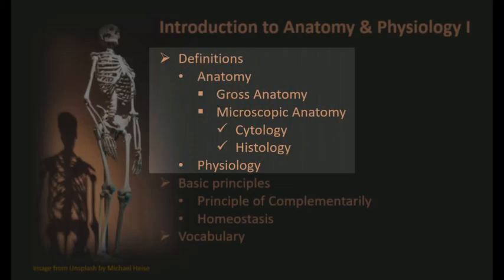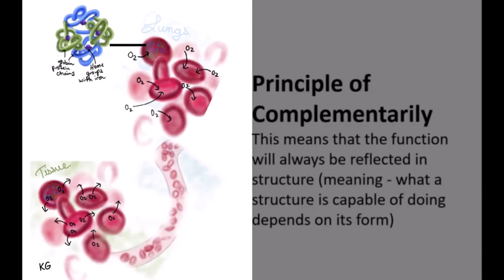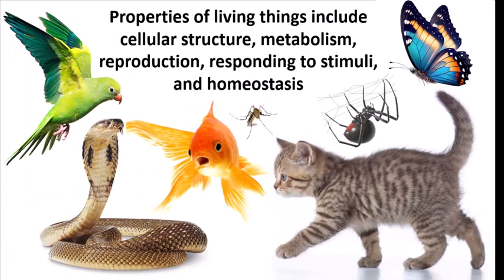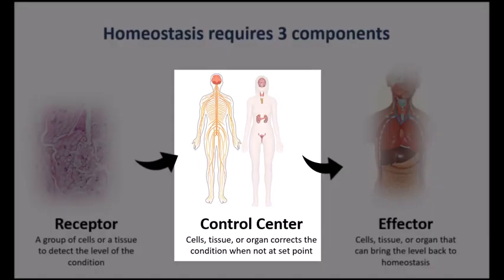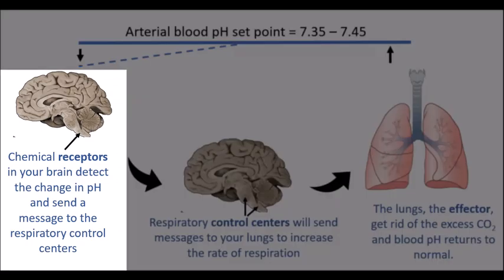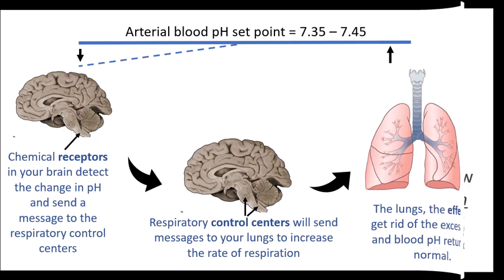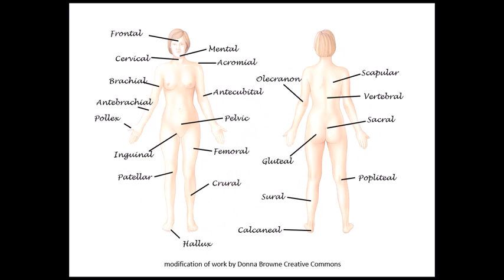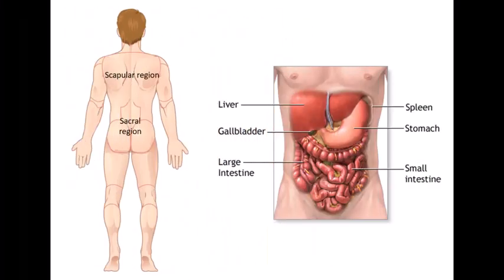Introduction to A & P I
The video is intended as an introduction to Human Anatomy and Physiology I.  Basic terms are defined, the principles of complementarity and homeostasis are described, and regional terms are introduced.